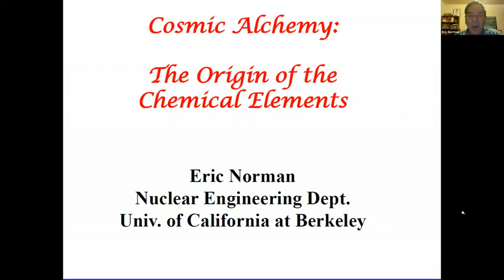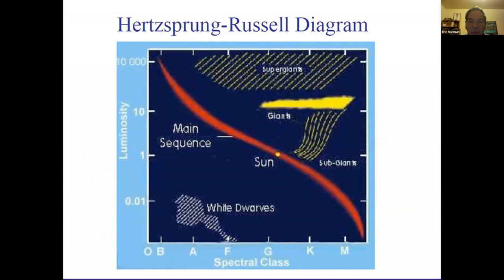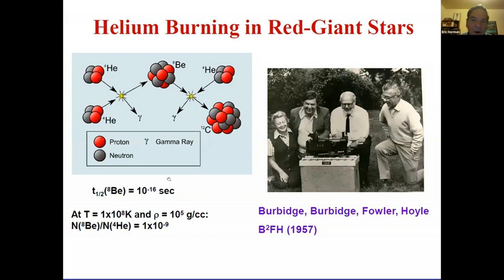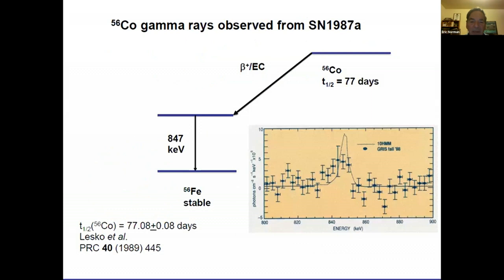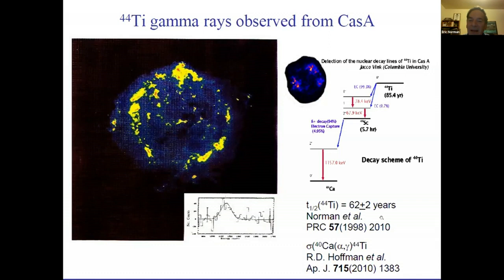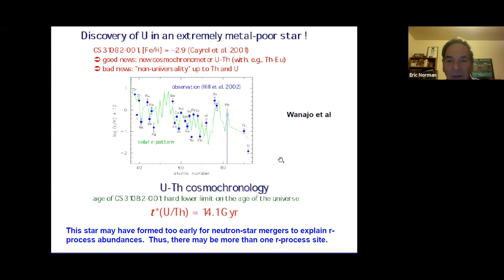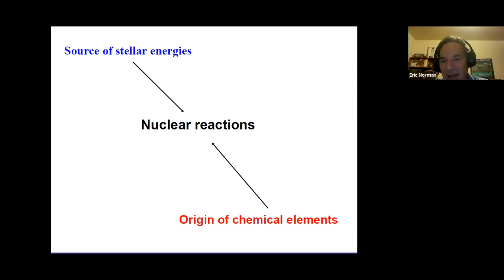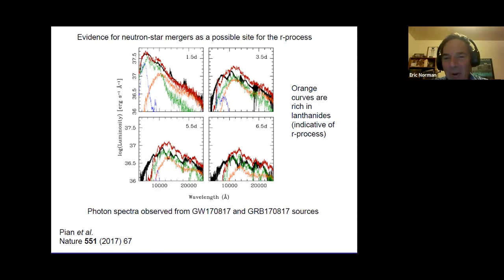Eric Norman (UCLA @ Berkeley) on Cosmic Alchemy - The Origin of the Chemical Elements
Where did all of this “stuff” come from? For as long as humans have been on Earth, we wondered about the origin of the matter we observe. Over the last century, we have learned the astonishing answer. The calcium in our bones, the iron in our blood, and almost all of the chemical elements that make up the observable universe were synthesized billions of years ago in the nuclear furnaces found at the centers of stars. While this was once only a theory, in this talk I will review the astronomical observations and laboratory nuclear physics experiments that have firmly established this concept as fact.